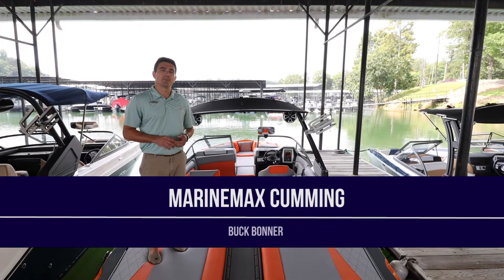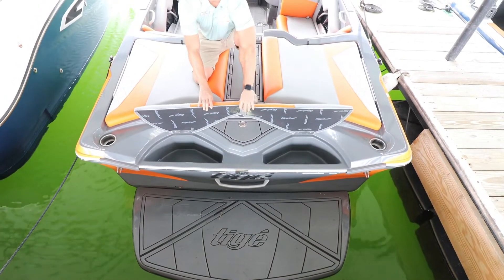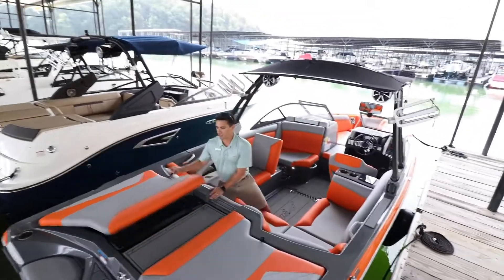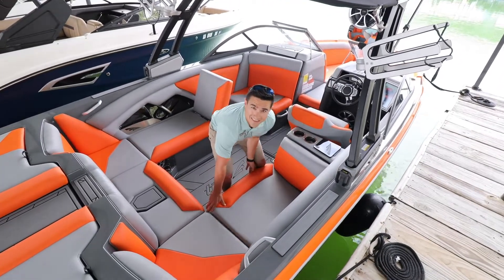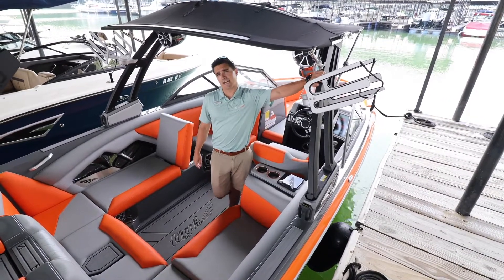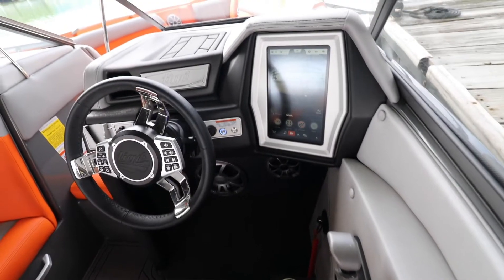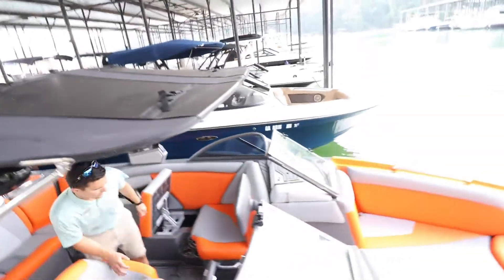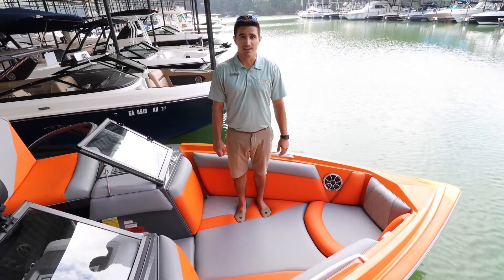2019 Tige R23 For Sale at MarineMax Georgia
This Tige R23 features precision handling, on-demand performance, and a modern twist on the traditional bow.  The R23 will provide an experience that is truly unforgettable. Striking beauty? Check. Epic curls? Untouchable.